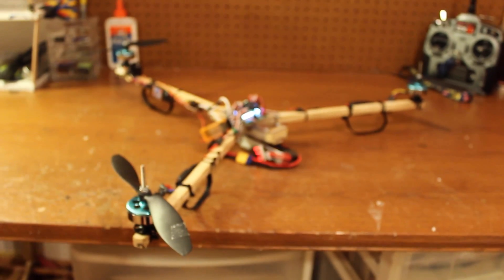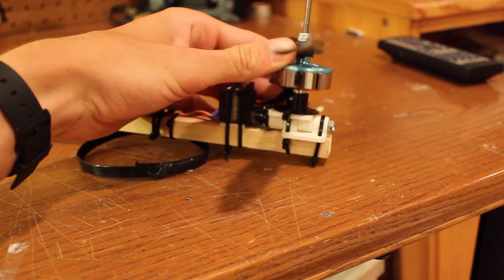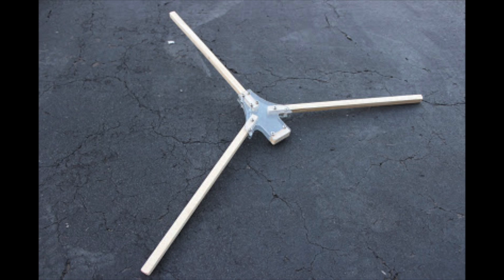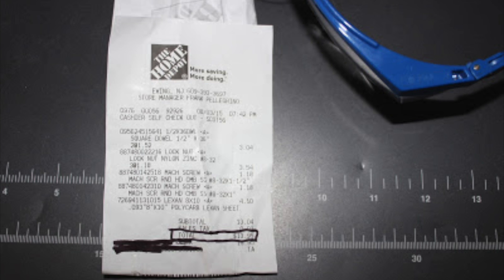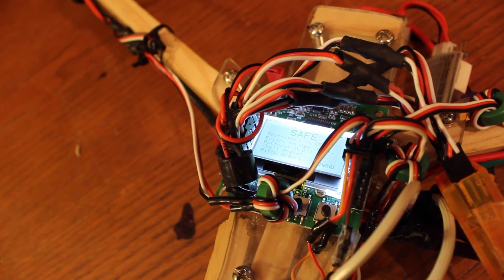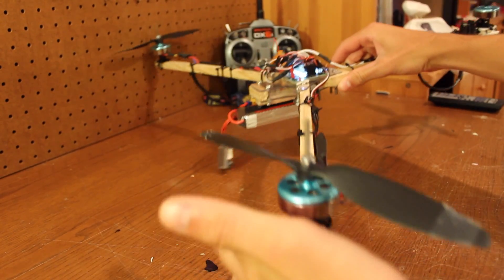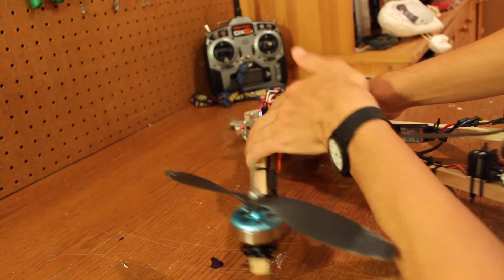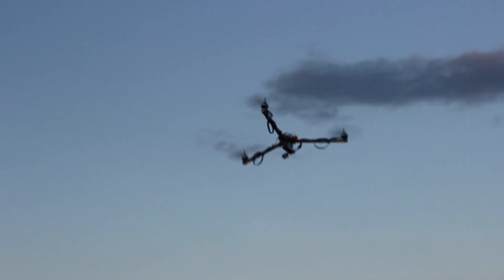$80 Homemade Tricopter Drone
This is my homemade trictoper. Everything on it (not including charger and transmitter) was roughly $80 bucks! Top speed ~30 mph and average flight time is 15 minutes on a 2700 mah 3s lipo. THANKS.